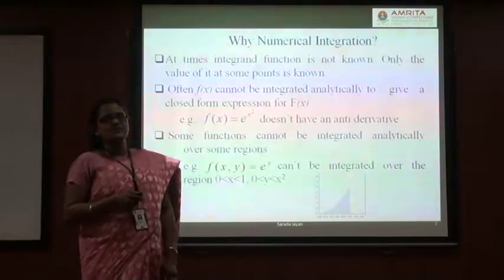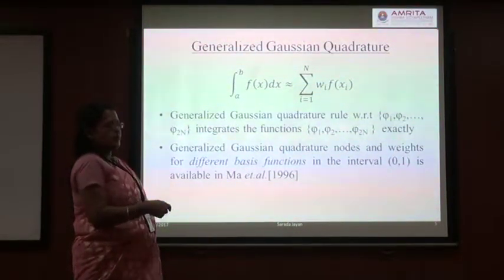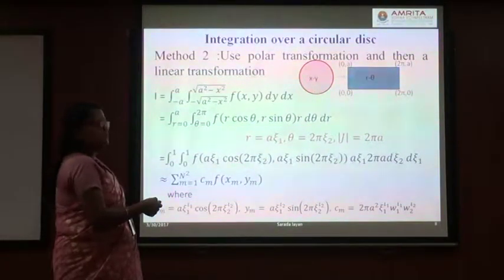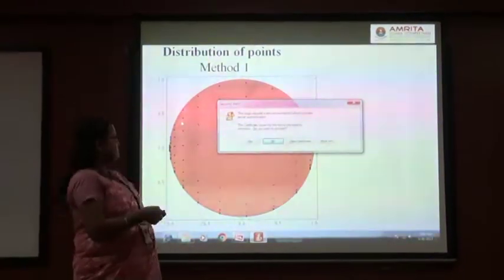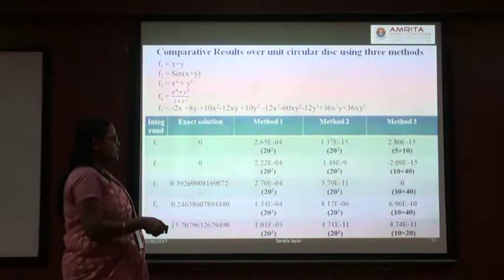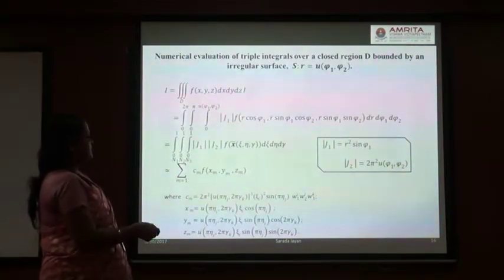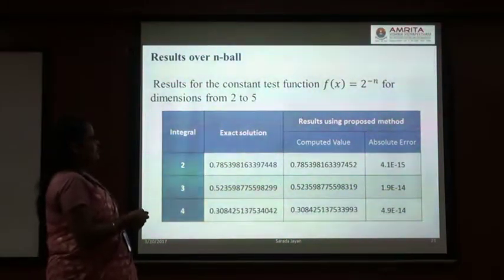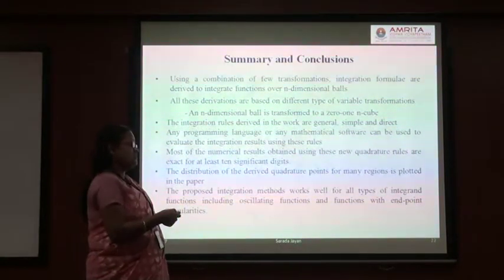SaradaJayan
GENERALIZED GAUSSIAN QUADRATURE RULES OVER AN N-DIMENSIONAL BALL